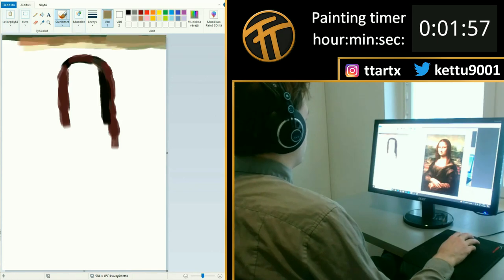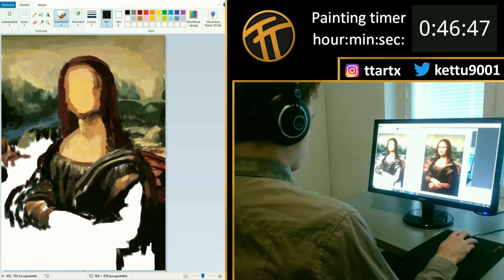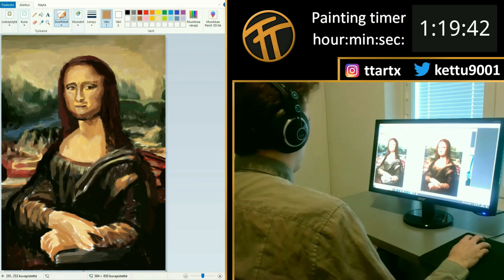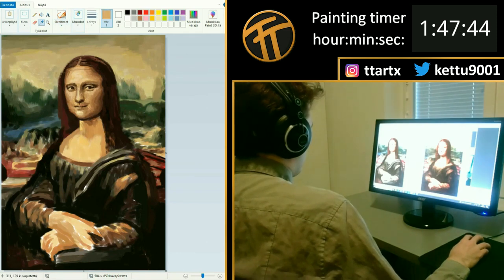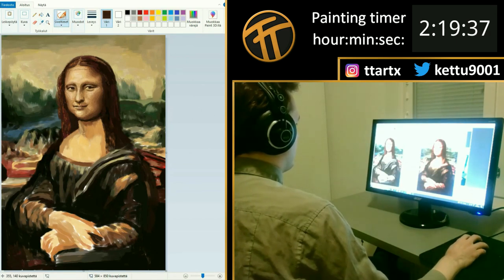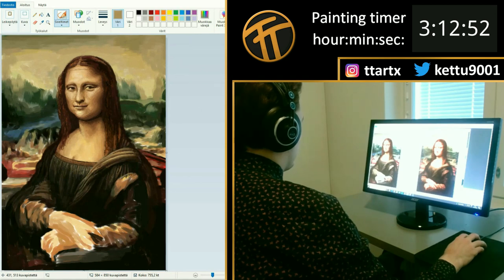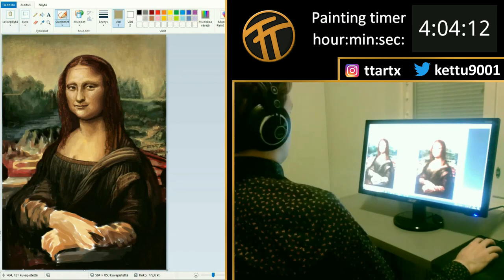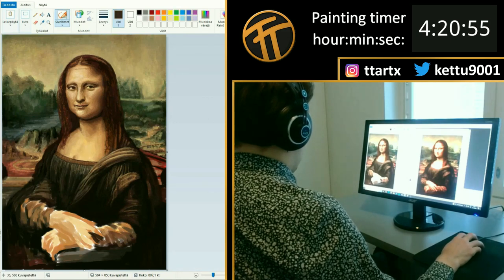Painting Mona Lisa on MS Paint Using MOUSE ONLY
Want to come hang out and chat about art or anything in general? Discord

For this weeks New Artwork Every Week for a Year [9/52] challenge, I recreated Mona Lisa by Leonardo Da Vinci using MS Paint and mouse only. The art challenge originated from two comments in my previous video, where people were betting on whether or not I could do it. What do you think, did this count or not? Who won the bet? 😂🏆

If you liked the video, make sure to follow me also on Instagram, thank you!

Painting finished: 13th of October 2022
Total painting time: 6,5 hours
Painted with: MS Paint
Recorded with: OBS Studio
Video edited with: Wondershare Filmora X
Reference: Mona Lisa by Leonardo Da Vinci